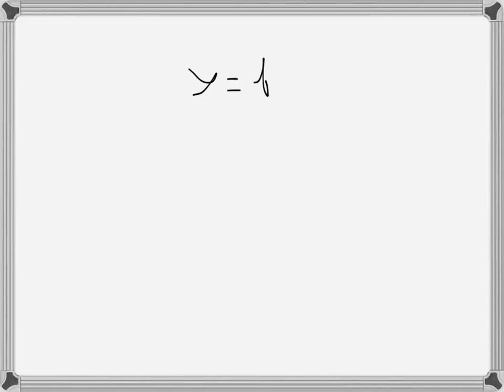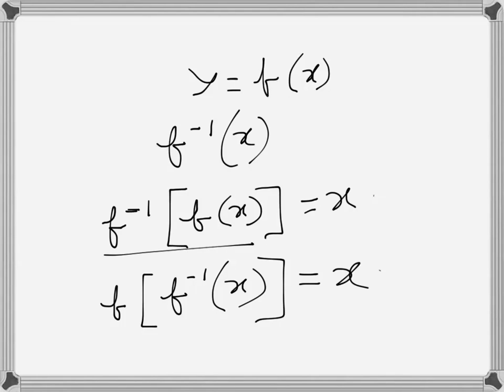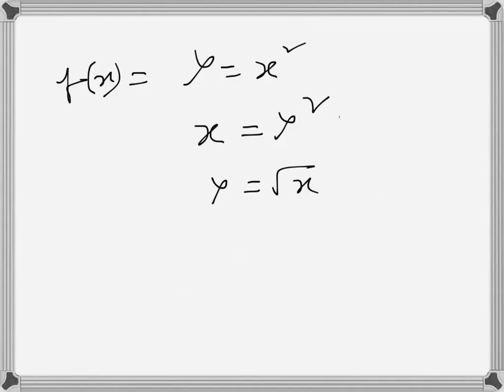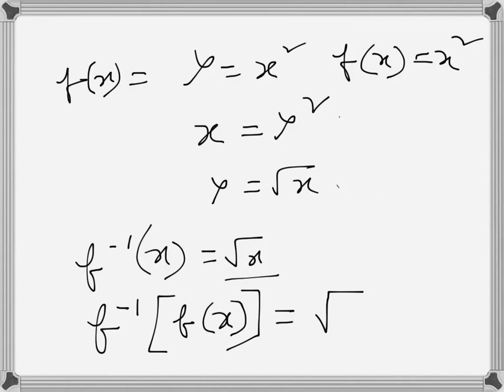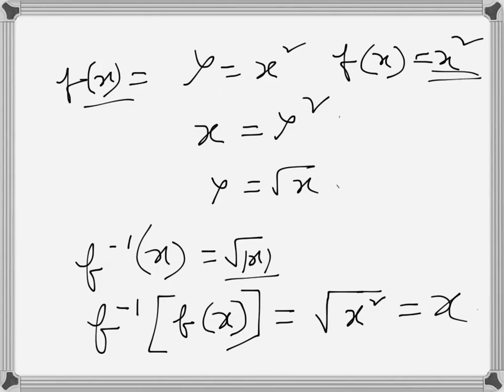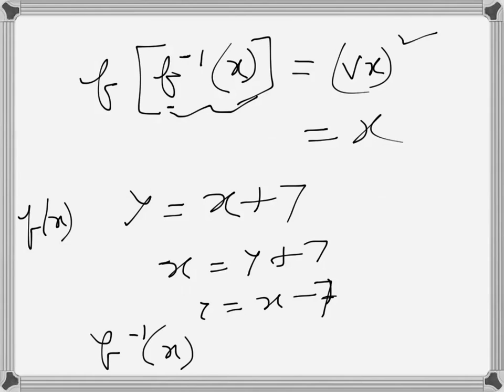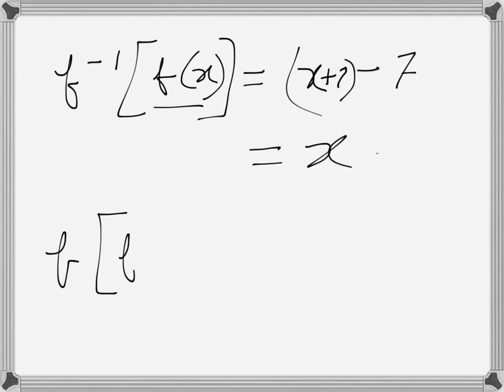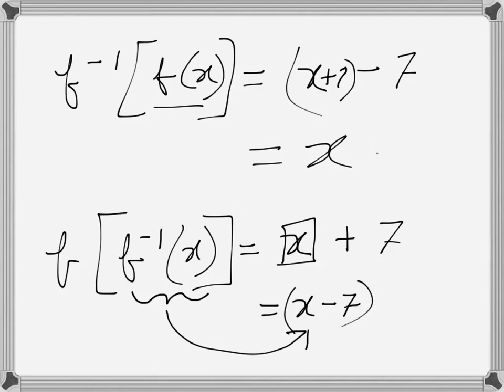Inverse function: properties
Function and its inverse are mutually inverse